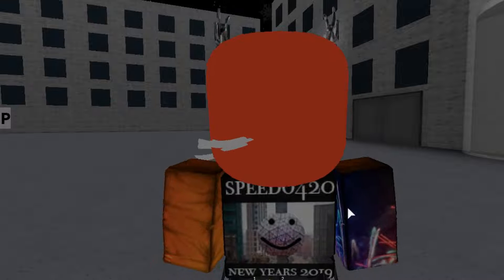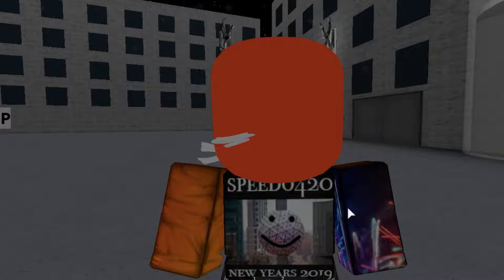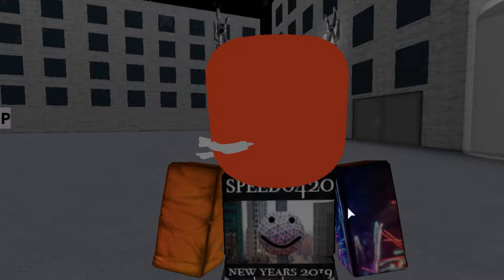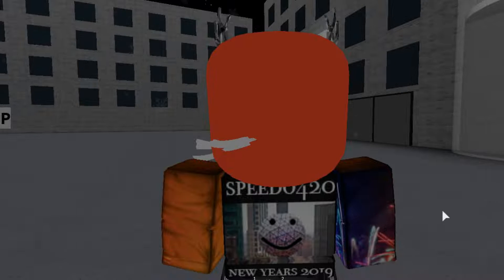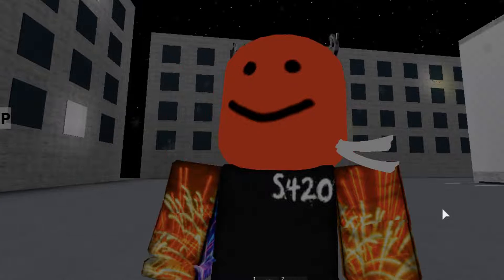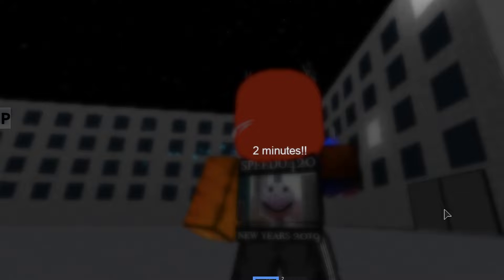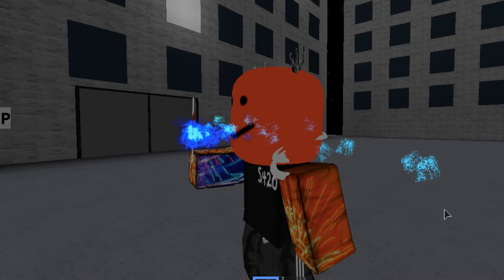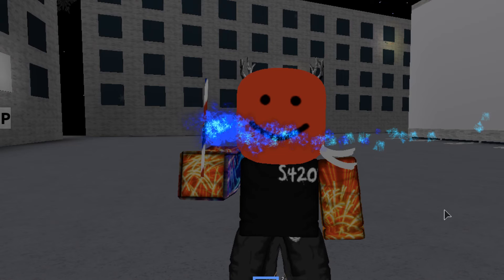NEW YEARS EVE 2019 SPEEDO420 MERCH *LIMITED*